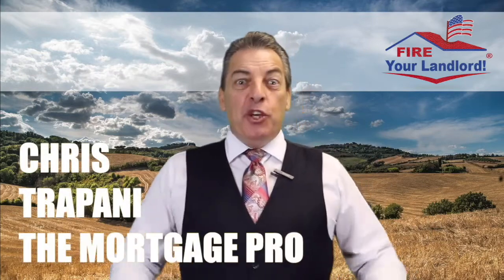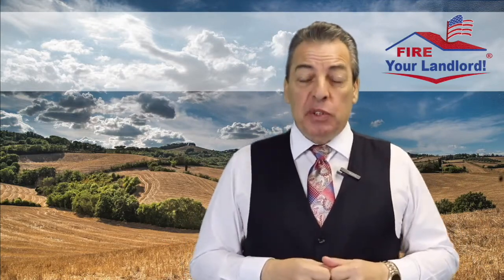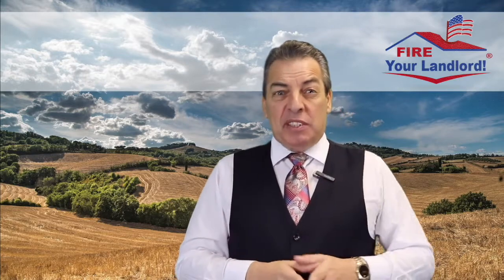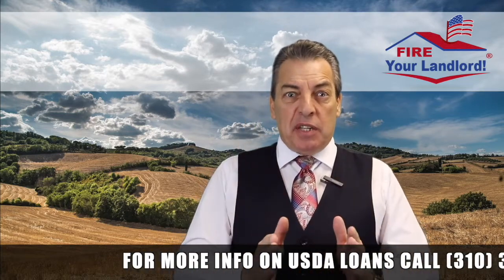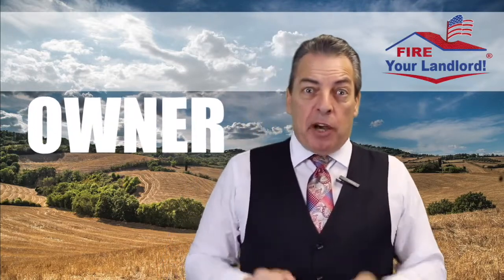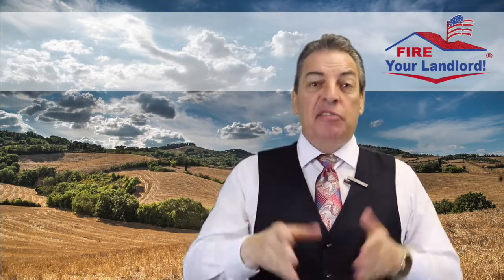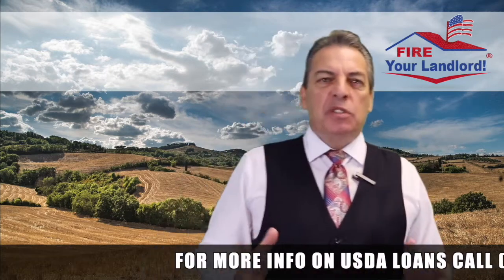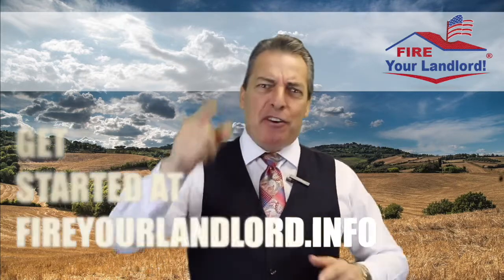USDA Loan - USDA Mortgage - 11 Facts - USDA Loans- USDA Home Loan 2024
Created by the U.S Department of Agriculture
USDA Loans offer great features 97% of the US landmass is loan eligible!

11 facts about USDA Loans
1) USDA loans require zero down payment!

2) There actually is no minimum credit score requirement on a USDA loan. Most lenders will require a 580 Fico Score, a few will go lower, but most will require a 640 or higher FICO score

3) The is USDA Maximum loan amount is based on the county average income

4) USDA loans are designed to have the lowest interest rates.  The rates are at least as low and sometimes even lower than VA and FHA and it still does not require a down payment

5) Up Front Mortgage Insurance is only 1% for a USDA loan as compared to 1.75% for FHA, and 1.4% with a 10% down payment on a VA loan all the way up to 3.6% (all funding fees are waived for disabled vets on VA loans)  So a USDA loan has the lowest funding fee of all government loans!

6) On an FHA loan a borrower will pay .85% annual mortgage insurance rate (based on a 3.5% down payment), and for USDA only .35% annual mortgage insurance cost - only about 41% of the FHA mortgage insurance cost!

For example on a $300,000 FHA purchase with a 10,500 down payment, the Mortgage Insurance would cost $205.06 monthly

On a $300,000 USDA purchase with Zero Down Payment, the monthly mortgage insurance is only $87.50 a month

7) This loan has a maximum income of 115% of the Area Median Income.  The allowable income adjusts for family size.

8) How do you find out if a property is available?

9) Only available for owner-occupied properties.

10) The buyer must move into the house within 60 days of the close of escrow

11) When the appraised value is higher than the purchase price, the closing costs can be financed with the difference!  Only USDA loans allow that!

00:00 start
00:20 fact number 1 – zero down payment
00:24 fact number 2 no minimum credit score
00:48 fact number 3 designed for rural areas
01:04 Fact number 4 Lowest Interest Rates
01:21 Fact number 5 Lowest Funding Fee
01:52 fact Number 6 Very Low PMI Rate
02:28 Fact number 7 Median to lower-income requirement
03:00 Fact Number 8 Owner Occupied Only
03:13 Fact Number 9 Must Move in within 60 days
03:25 Fact Number 10 Must be Pre Approved
03:52 Fact number 11 Closing Costs can sometimes be financed

usda loan
usda loans explained
USDA
USDA loans
USDA home loan
USDA mortgage
USDA real estate
USDA home loans
Qualify for USDA loan
usda home loan explained
USDA MOrtgage explained
USDA mortgage loan
usda loan limit
usda income limit
usda home loan
usda real estate
usda no down payment
usda requirements
Usda Real Estate Loan
USDA Zero Down
USDA area
USDA down payment
USDA loan progam
USDA Real Estate
USDA Limit
USDA guidelines
California USDA

for FHA loan application online.  Apply online. even FHA Loans bad credit!

FHA Loan guidelines for FHA mortgage loans are the same in California and nationally.

5-10 mins to get your process started.  FHA loans real estate -  whole loan process and Fire Your Landlord!

For an FHA mortgage, or if you have an FHA loan question, call Chris an FHA Loan Officer!  Fire Your Landlord with FHA loans to qualify for FHA!

Mortgage loan to buy a home with an FHA  Home loan!

Chris Trapani
NMLS# 240870

Fire Your Landlord
800 N. Haven Avenue
Suite 240